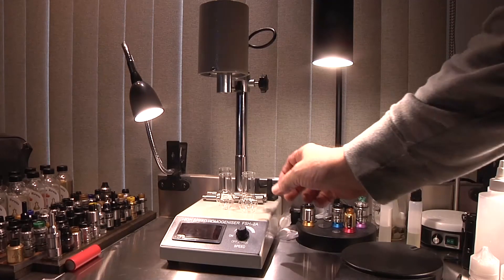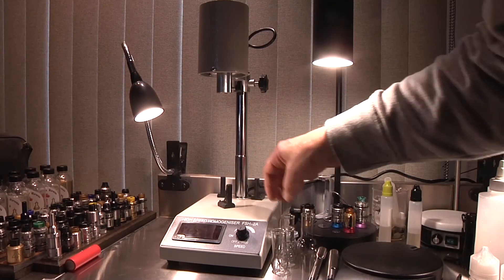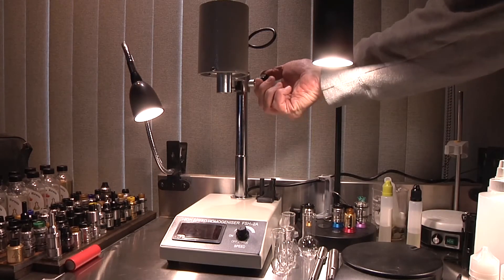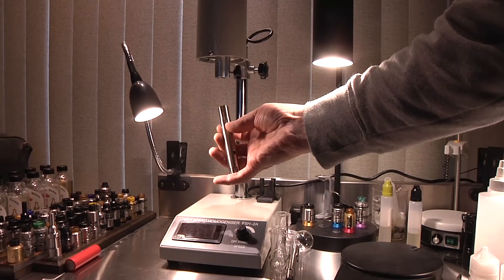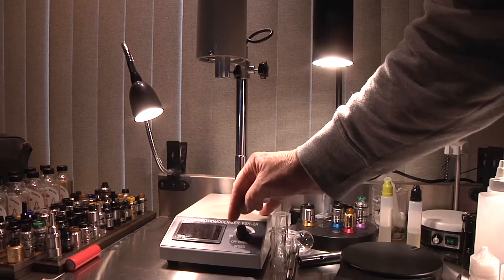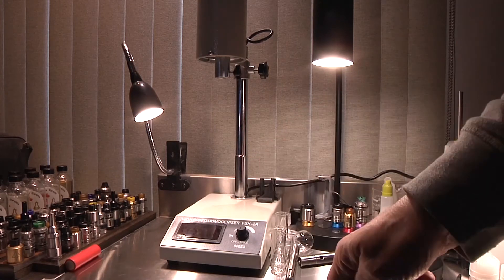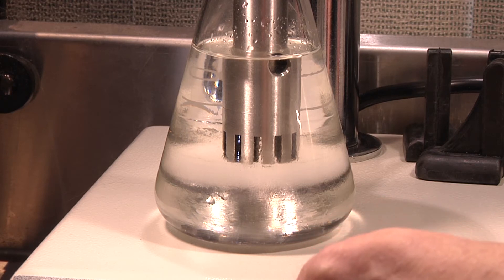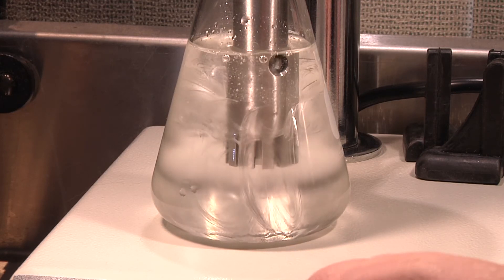FSH 2A Homogenizer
Demonstration of a very inexpensive homogenizer.